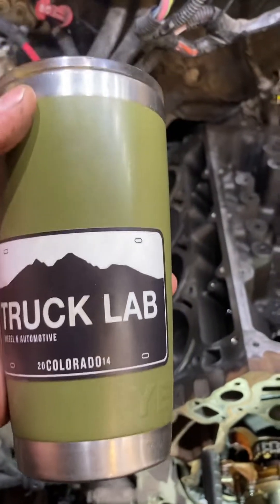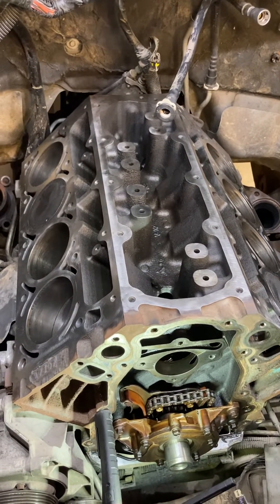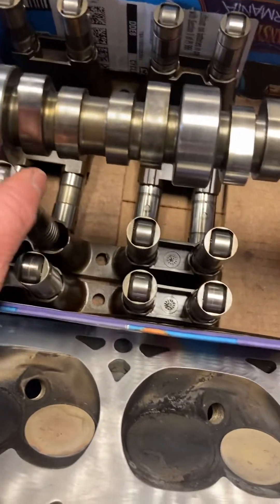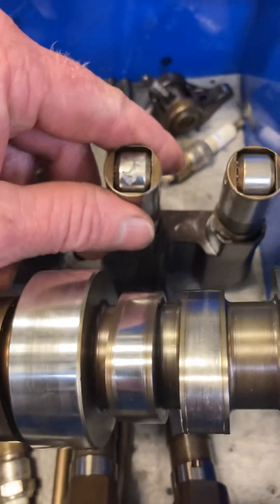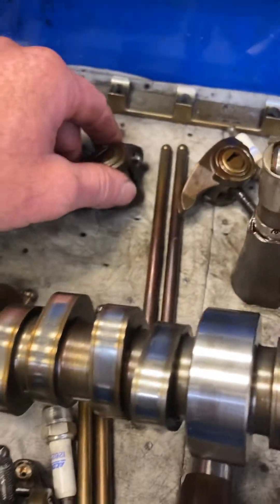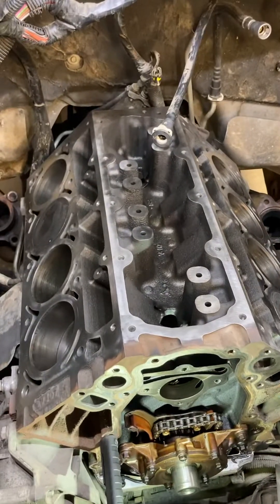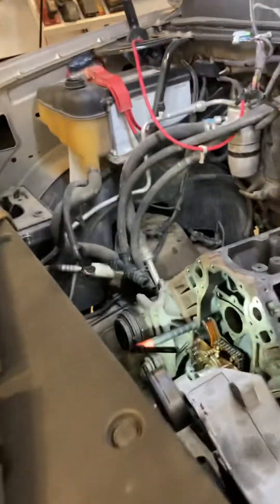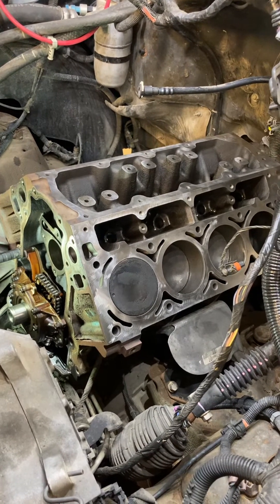What does not cause LS lifter failures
There are many theories on LS lifter failures are out there. The three most prevalent are:

1. Active Fuel Management (AFM) system where the engine bleeds off oil pressure to the lifters on 4 cylinders to allow them to collapse when the engine goes into Eco or Economy V4 mode. This could cause oil starvation on the AFM equipped lifters.

2. The lifter retainers or guides which are made from plastic becoming worn enough to allow rotation of the lifters causing a misalignment of the roller to the cam lobe which would cause chatter/skipping/jumping etc. This would eventually lead to enough wear to stall the roller and destroy its surface along with the camshaft lobe.

3. Poor maintenance, lack of maintenance, poor oil/filter quality. For obvious reasons this can and will cause engine damage regardless of platform.

Personally I could see any and all of these causing the common LS lifter failures. Up until now I had personally never replaced a failure  on a non-AFM equipped engine.

In this video I will show you how they WILL FAIL regardless of the three aforementioned concerns.

The vehicle in question is a 2008 Silverado 1500, 4.8L LY2 non-AFM. My wife’s truck that she’s owned since 2010 and 25,000ish miles, currently has 164k. The truck has been maintained meticulously and lived a relatively easy life. The oil life has never gone fully to 0% with changes happening typically around 5k miles.

Lifter noise started on our way home from town, driven approximately 6 miles after onset to tear down. Upon disassembly the guide on the failed lifter, and all the others, is still tight with no rotation available. There was also significant collateral damage. Camshaft lobe ruined, 8 of 16 push tubes/rods have scoring on the rocker end necessitating their replacement. The front camshaft bearing was also in terrible condition, other 4 looked OK. The engine has never had oil pressure concerns or oil contamination.

My theory of LS lifter failures comes down simply to inferior parts quality and poor engine design. I know many hail the LS as the ultimate engine design and that’s fine, that’s your opinion and you can feel free to voice such. All I can say is I can’t wait to get rid of this one and buy a Ford!